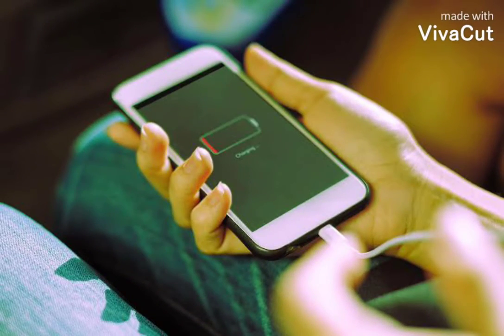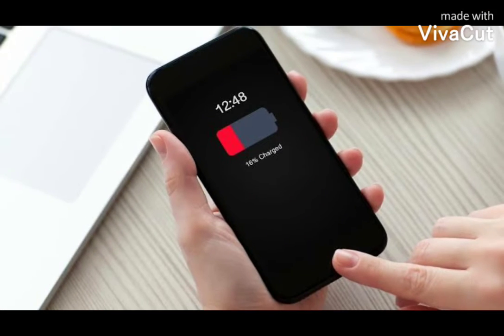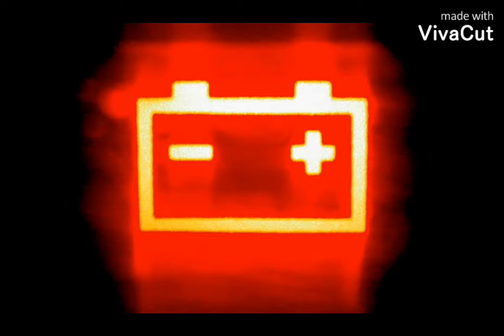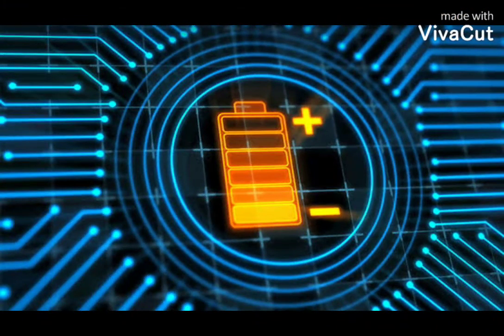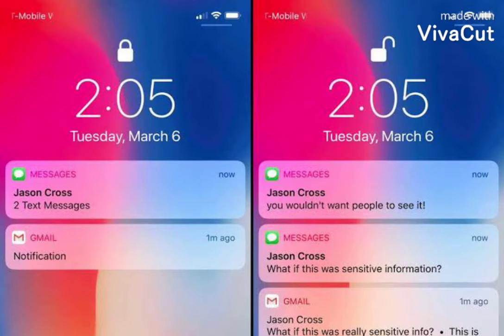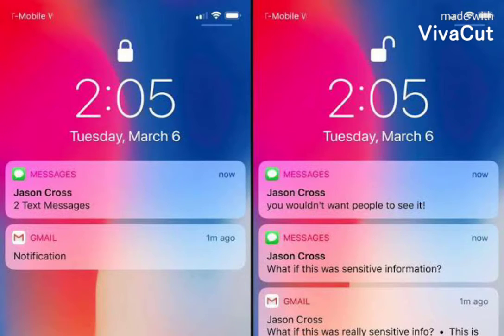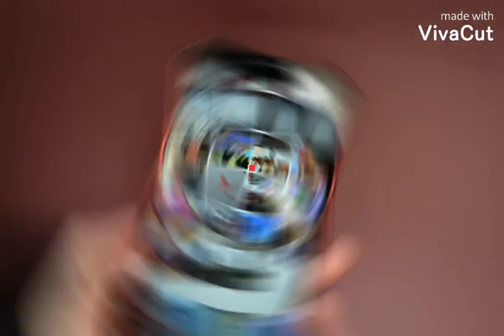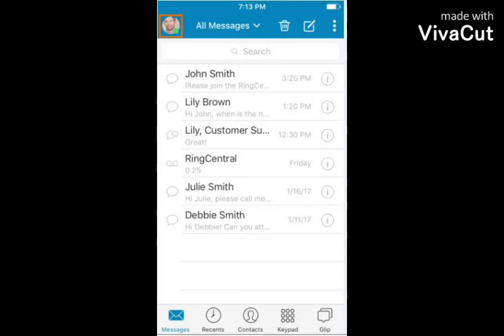இந்த அறிகுறிந்தால் உடனே உங்க Mobile Reset பண்ணுங்க